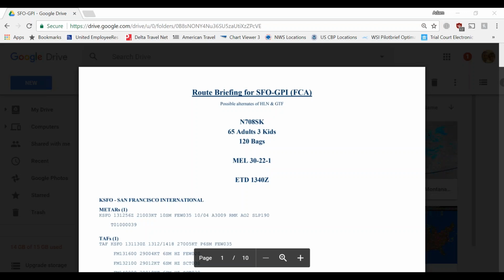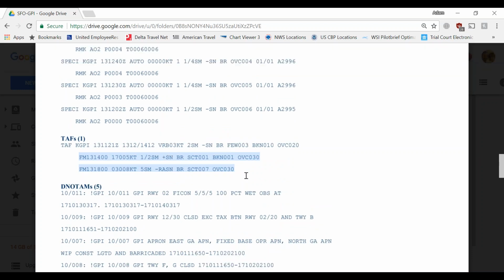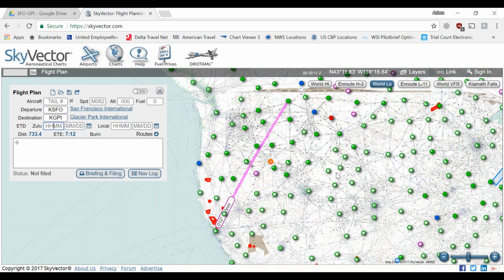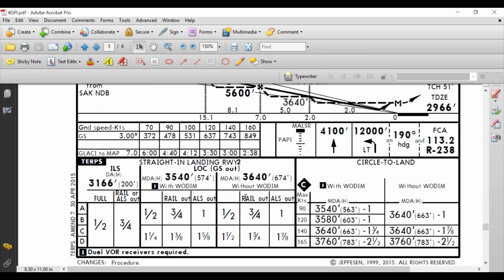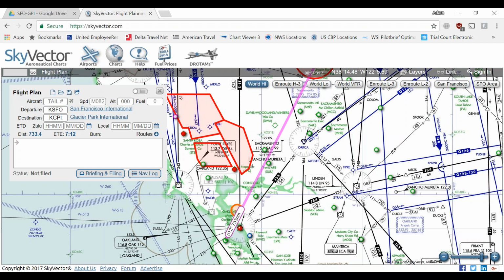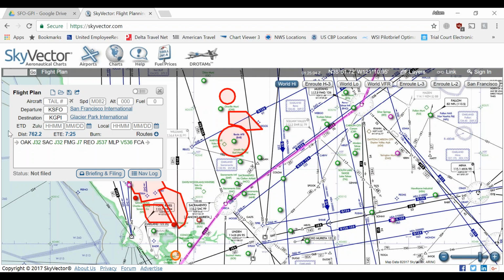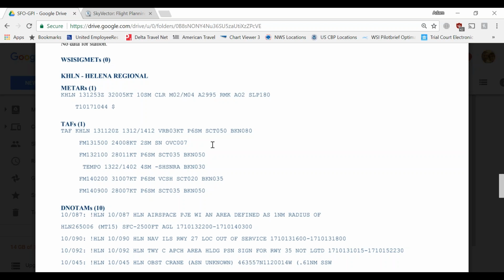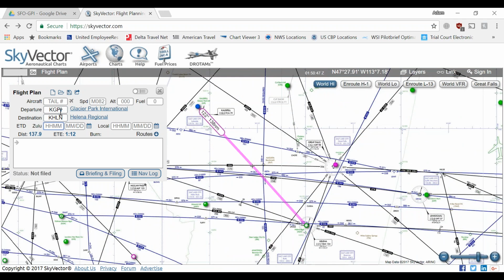SFO GPI Flight Plan (Part 1)